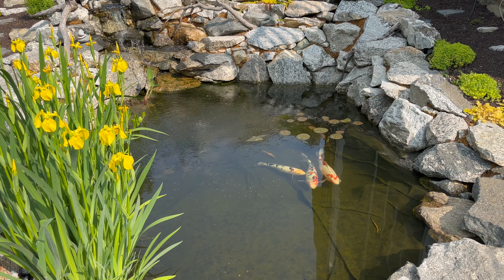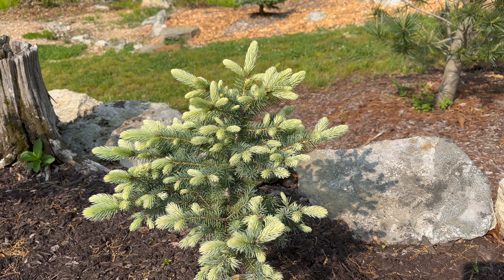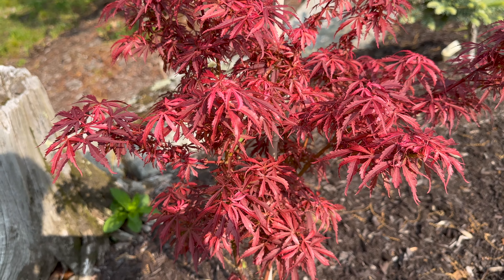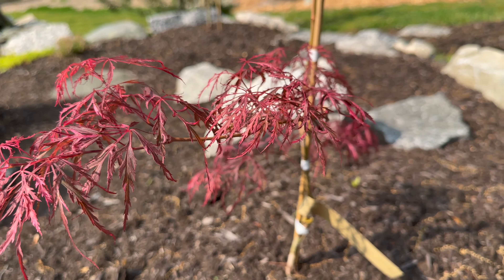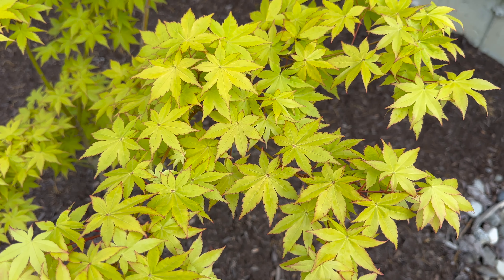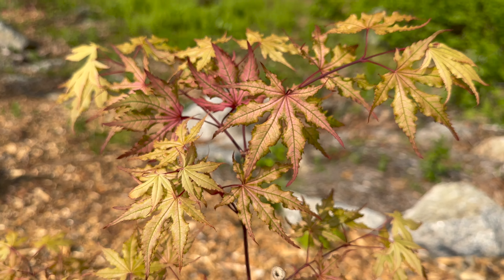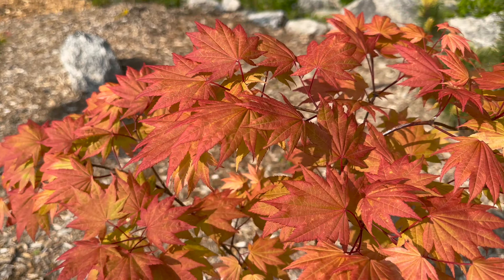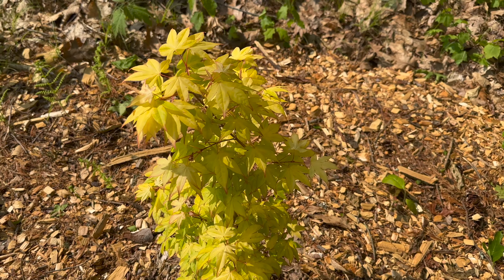What looks great in my garden today | May 22 2023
Taking another peek at some garden stand outs as we approach MDW 2023.